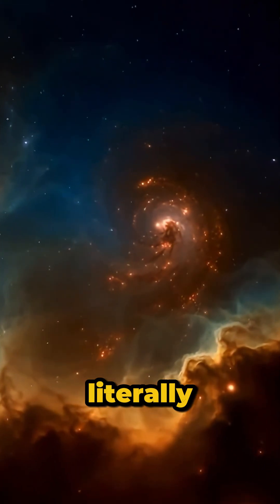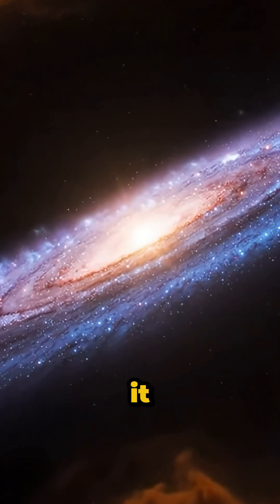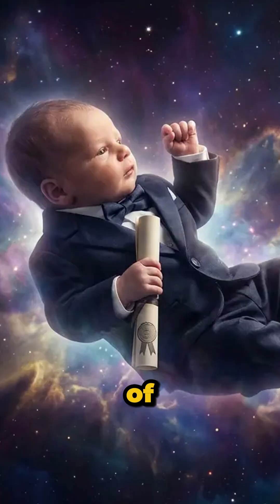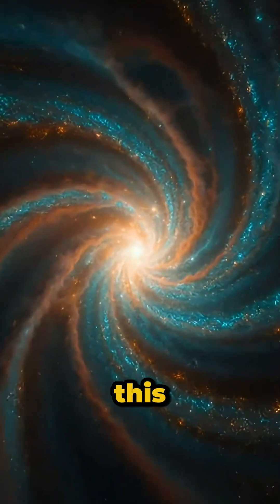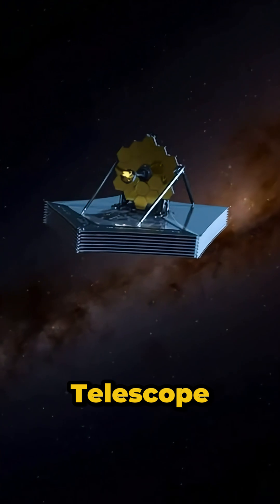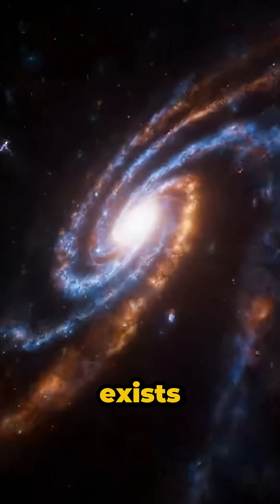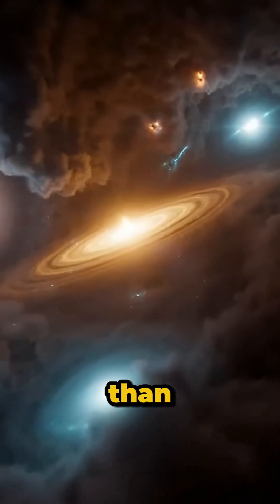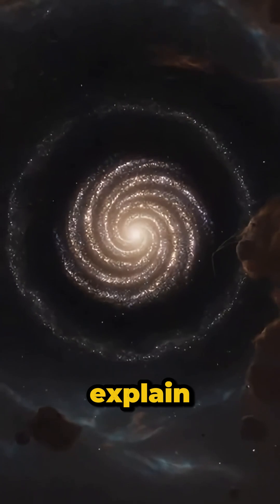The Galaxy That Shouldn't Exist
A fully-formed, mature, bright galaxy appearing only 290 million years after the Big Bang — far earlier than our theories allow.
Billions of stars. Complex structure. A timeline that doesn’t make sense.

If this galaxy is real, then the early universe was faster, more chaotic, and far more efficient than anything science predicted.
This discovery challenges everything we thought we knew about cosmology.

🌌 The universe is rewriting its own story — and we’re just beginning to understand it.